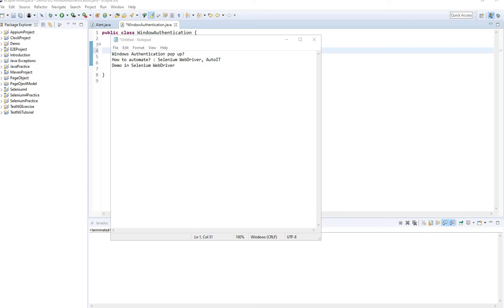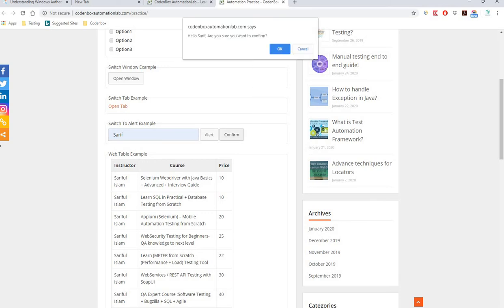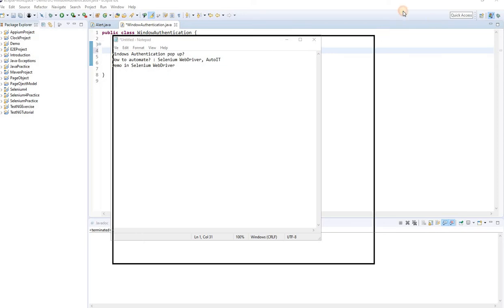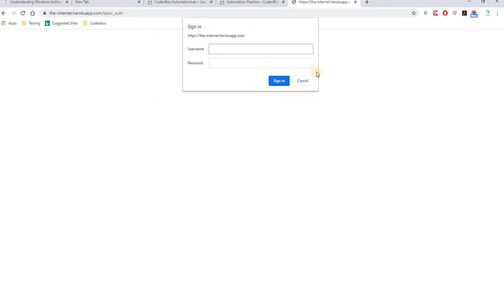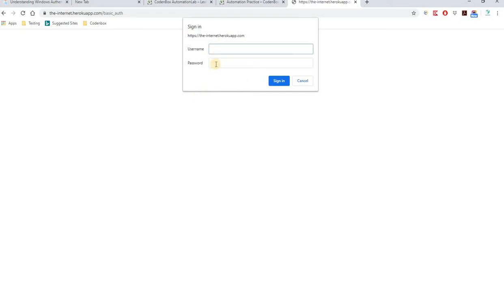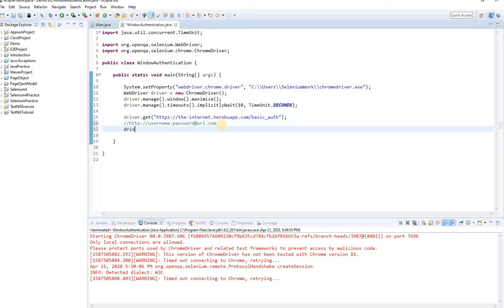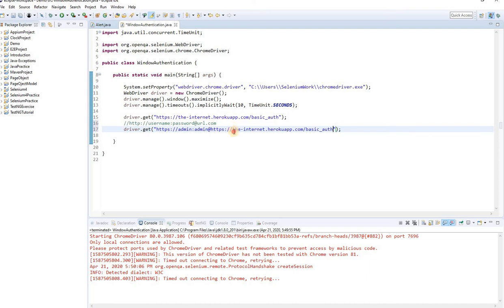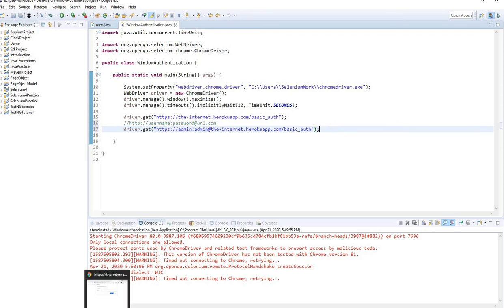Selenium_Part 23: How to handle Windows Authentication pop up in Selenium?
Authentication is the process that addresses the question "Who are you?". Authentication is done by obtaining a valid username and password on an internet or intranet system. Once a user is authenticated, the system confirms that you match the identity of whoever you claim to be.